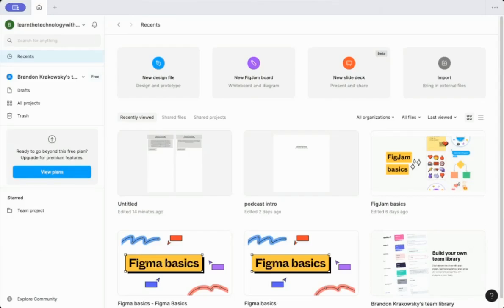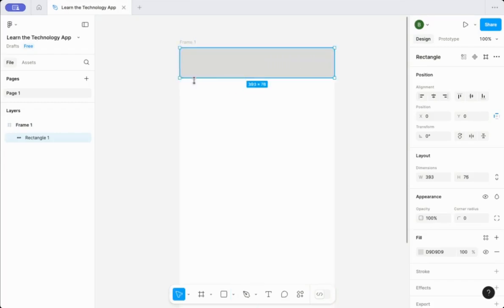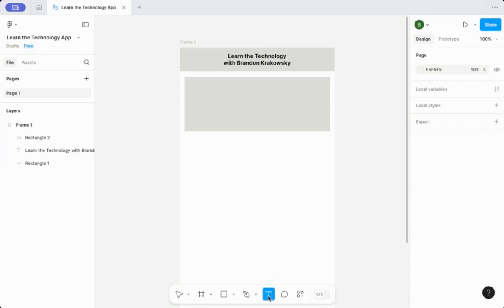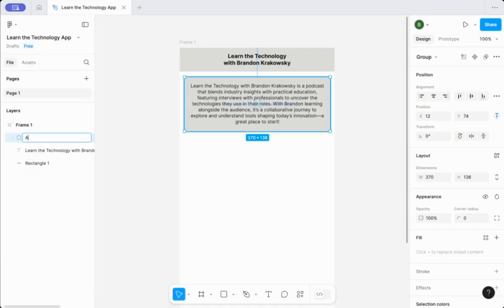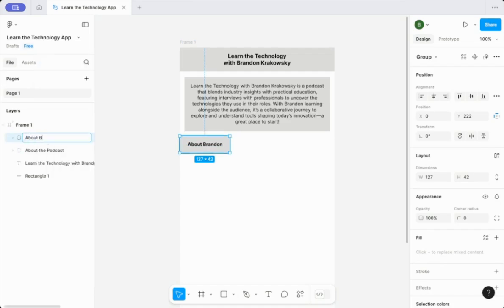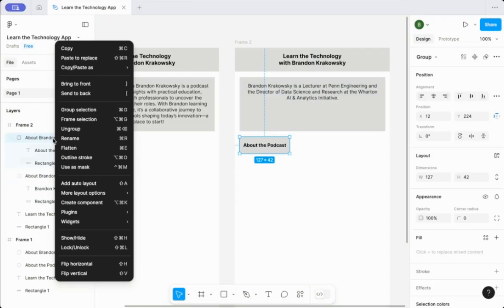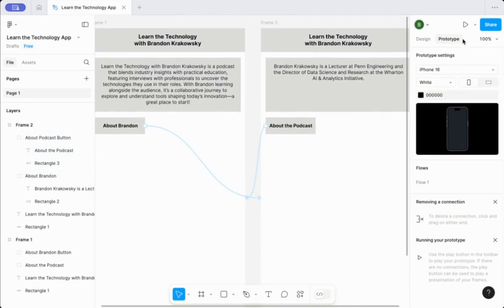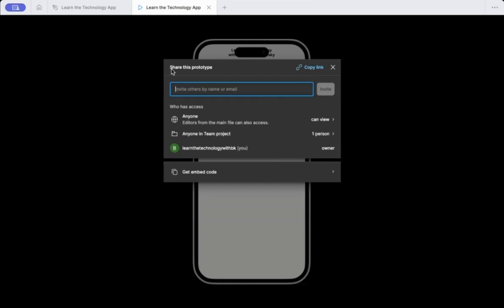Demo: Creating an App Prototype with Figma - A Step-by-Step Tutorial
In this video, we provide a quick demo of @Figma, a web-based graphics editing and user interface design tool. Watch as we create a prototype app for a podcast. The tutorial covers installing Figma, creating frames, adding and aligning text, grouping elements, and setting up interactive buttons. Tools and features used include Figma's frame tool, rectangle tool, text tool, Command D for duplication, prototype settings, and Smart Animate.

00:00 Introduction to Figma
00:17 Setting Up the Project
00:53 Designing the App Header
01:54 Creating Content Sections
03:11 Adding Buttons and Interactivity
04:09 Duplicating and Modifying Frames
05:15 Prototyping and Testing
06:11 Sharing the Prototype
07:16 Conclusion and Final Thoughts